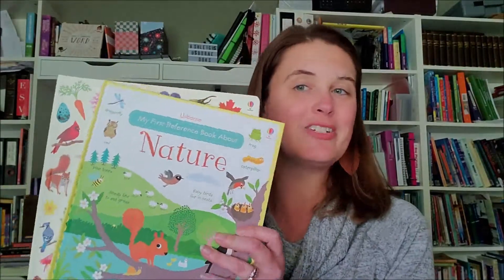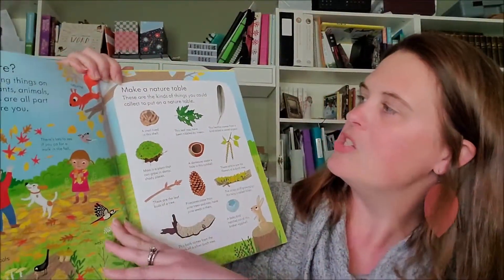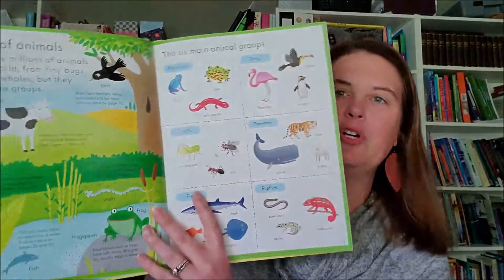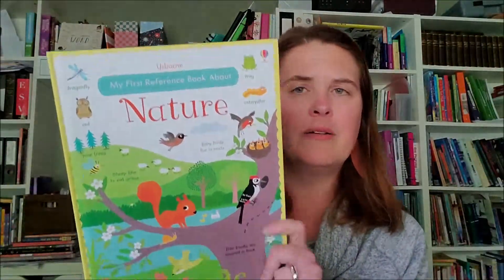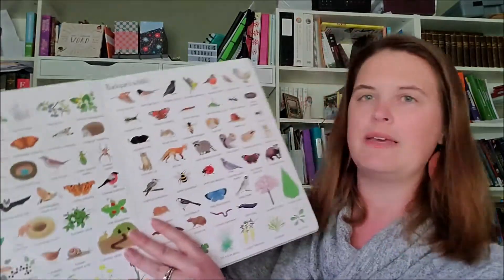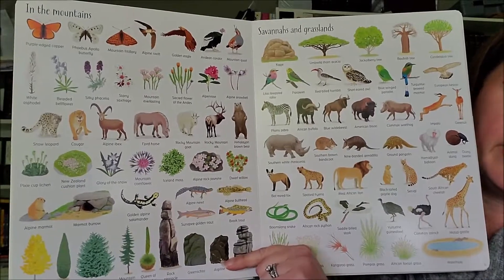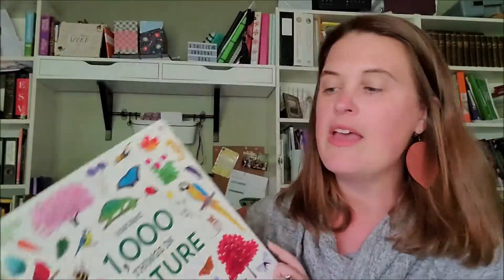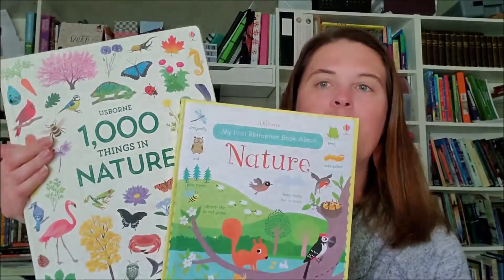Nature Books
You can find these books at ashleighusbornebooks.com.
Are you wanting to implement nature study in your home school? These titles make it easy!! Turn to any page and use that as a spring board to exploring nature!